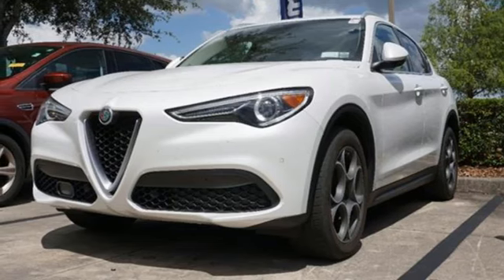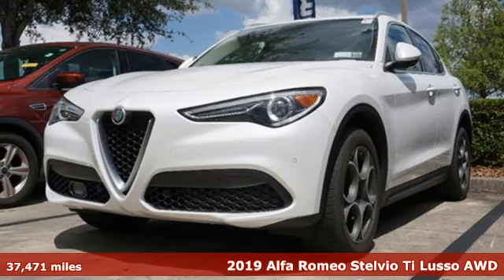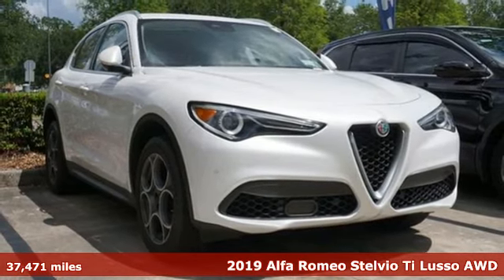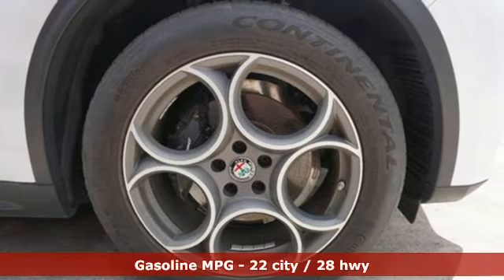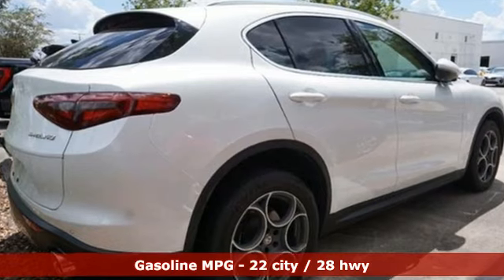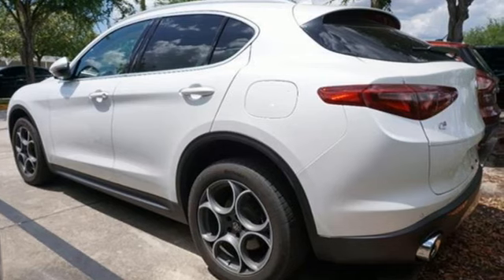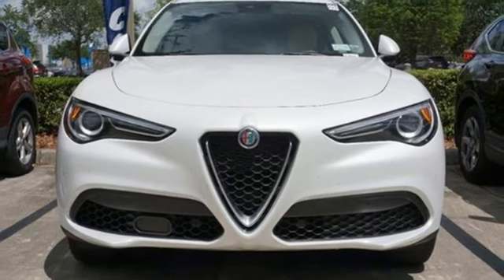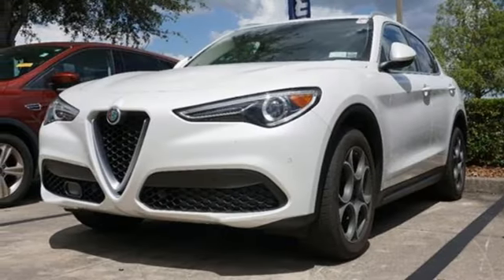Used 2019 Alfa Romeo Stelvio Brandon FL Lakeland, FL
Year: 2019
Make: Alfa Romeo
Model: Stelvio
Trim: Ti Lusso AWD
Engine: 2L I-4 gasoline direct injection, MultiAir2 variable valve control, intercooled turbo, engine with 280HP
Transmission: 8-Speed Automatic
Color: Trofeo White Tri-Coat
Interior: Crema
Mileage: 37471
Stock #: KL4579
VIN: ZASPAKBN4K7C51430
*Carfax Accident Free*, All Routine Maintenance Up to Date, Nonsmoker, Leather, Sunroof, Navigation, Apple CarPlay, Backup Camera, Bluetooth, Remote Start, Collision Warning Alert System, Lane Keeping Assist, Adaptive Cruise Control w/Stop, Aluminum Roof Rails, Auto High Beam Headlamp Control, Bright Aluminum Pedals, Driver Assist Dynamic Plus Package, Full Speed Forward Collision Warning Plus, Gloss Black Calipers w/White Script, harman/kardon Premium Audio, Infrared Windshield, Lane Departure Warning System, Leather Dash & Upper Doors, Luxury Leather Trimmed Seats, Luxury Steering Wheel, Power 8-Way Adjustable Driver Seat, Power Adjust 8-Way Front Passenger Seat, Quick Order Package 22X Lusso, Satin Aluminum Window Surround Molding, Wheels: 19 x 8.0 10-Spoke Aluminum. Alfa Romeo Certified Pre-Owned Details: * Vehicle History * 169 Point Inspection * Up to 5-Year/100,000 Miles (from Original Factory In-Service Date), Sirius XM SAT Radio: 3-Months Free Trial * Roadside Assistance * Warranty Deductible: $0 * Transferable WarrantyRecent Arrival! Certified. 2019 Alfa Romeo Stelvio Ti Trofeo White Tri-Coat Priced below KBB Fair Purchase Price! 22/28 City/Highway MPGTO KEEP YOU SAFE, WE DELIVER!BUY ONLINE-TEXT-EMAIL-CHAT-PHONE AND WE WILL DELIVER YOUR NEXT VEHICLE TO YOUR DOOR!FROM OUR SALES FLOOR TO YOUR DOOR!IT'S THAT EASYCLEAN AND SANITIZED.Equipped with Driver Assist Dynamic Plus Package (Adaptive Cruise Control w/Stop, Auto High Beam Headlamp Control, Full Speed Forward Collision Warning Plus, Infrared Windshield, and Lane Departure Warning System), Quick Order Package 22X Lusso (Aluminum Roof Rails, Bright Aluminum Pedals, Leather Dash & Upper Doors, Luxury Leather Trimmed Seats, Luxury Steering Wheel, Power 8-Way Adjustable Driver Seat, Power Adjust 8-Way Front Passenger Seat, Satin Aluminum Window Surround Molding, and Wheels: 19 x 8.0 10-Spoke Aluminum), Alfa Romeo Certified Pre-Owned Certified, Gloss Black Calipers w/White Script, harman/kardon Premium Au

Address:
11020 Causeway Boulevard